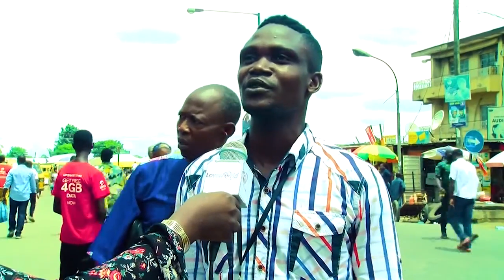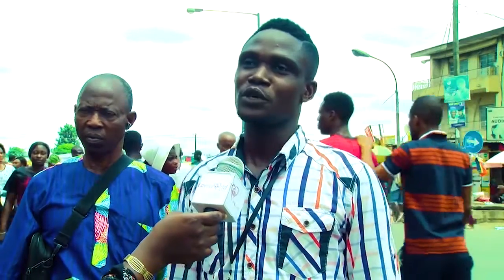PRINCE UZEME ESQ: TIERS OF GOVERNMENT-FEDERAL GOVERNMENT-2019